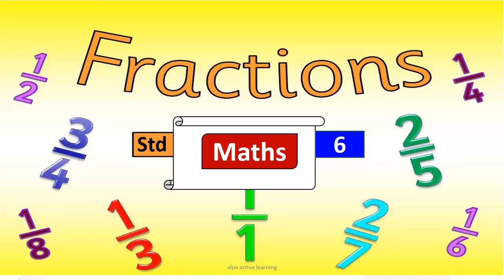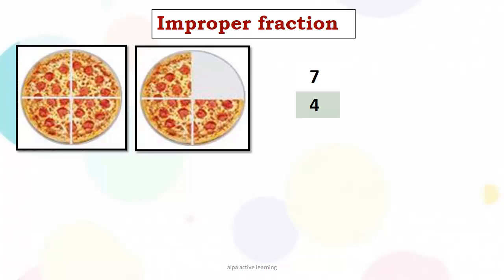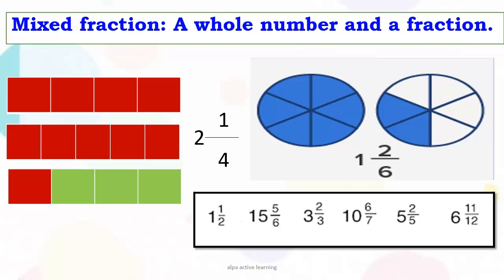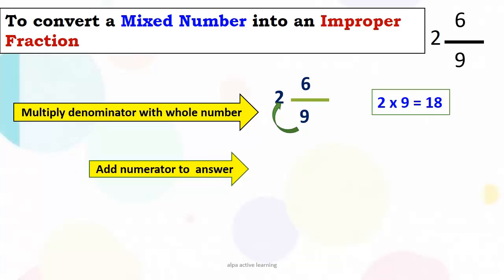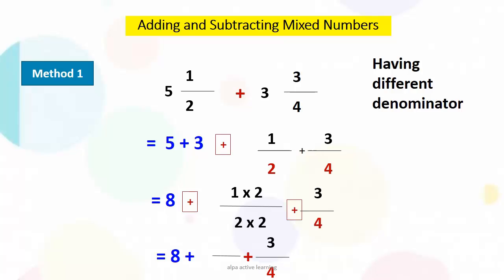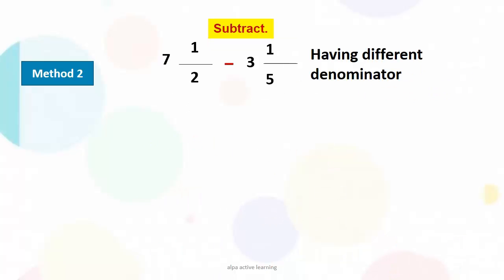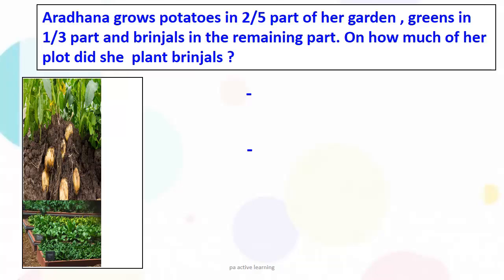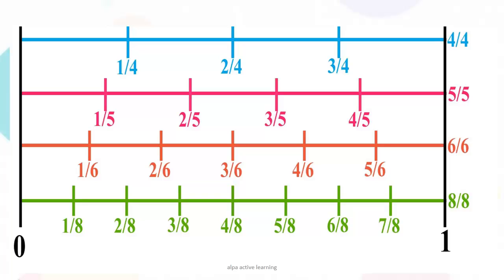Std 6 -Maths Fractions , addition and subtraction of fractions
This video explains about types of fraction and operation on it.Maharashtra Board